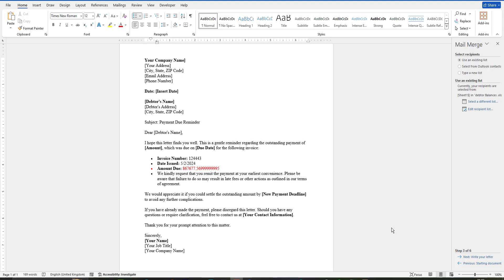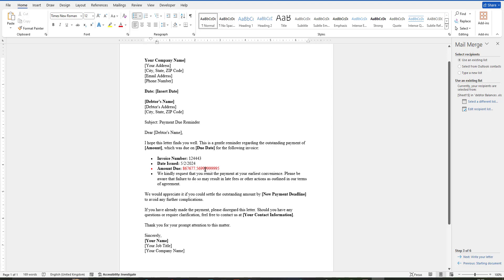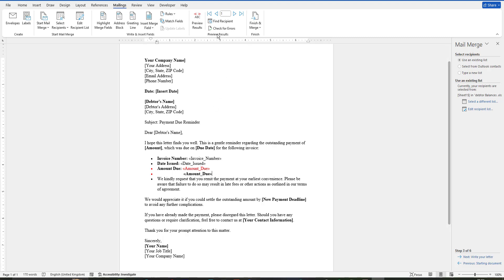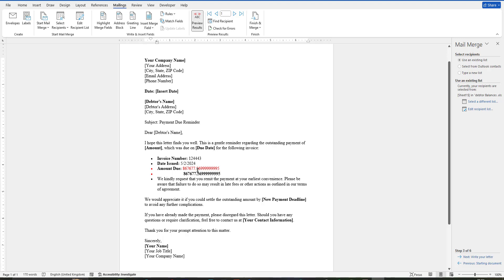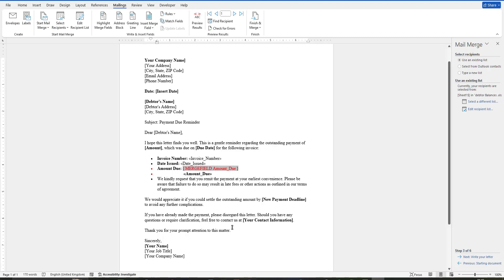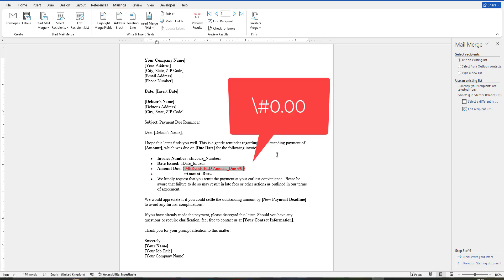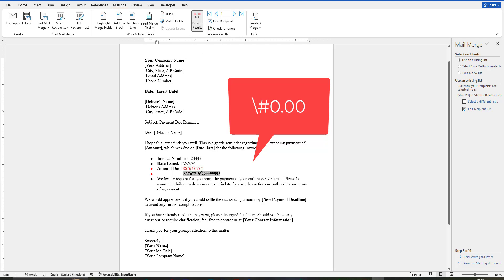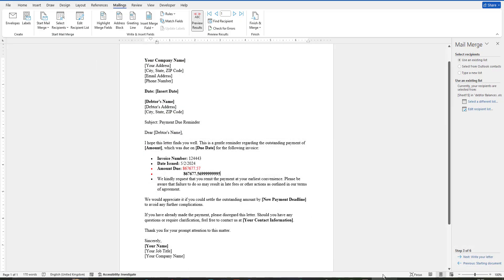how to fix the issue where the values in your mail merge show more than two decimal places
To fix the issue where the values in your mail merge show more than two decimal places, you can modify the formatting of the merge fields in MS Word to display numbers with only two decimal places.

\# 0.00 is a formatting switch that tells Word to display the number with two decimal places.